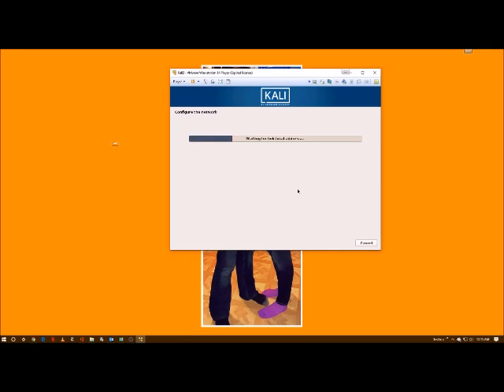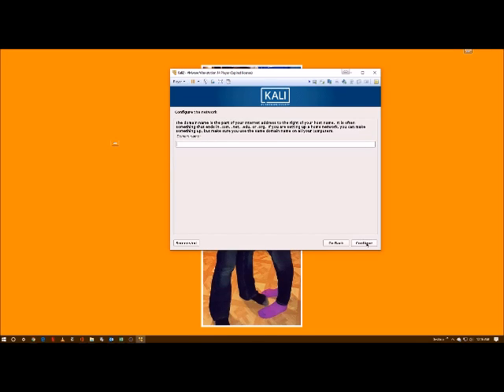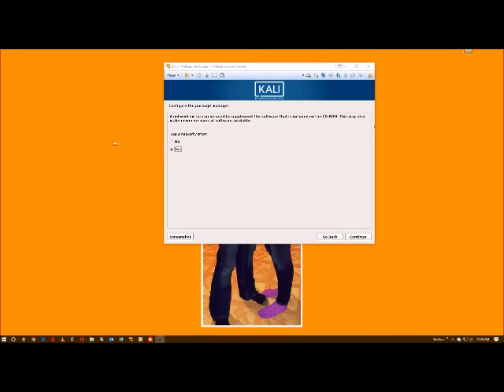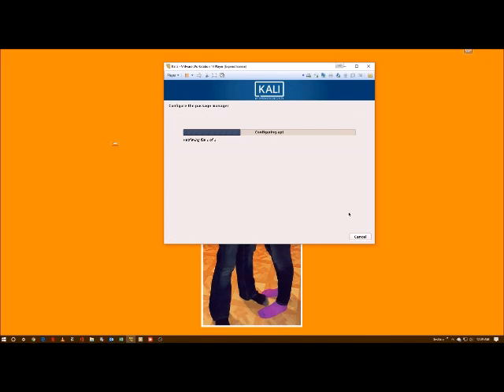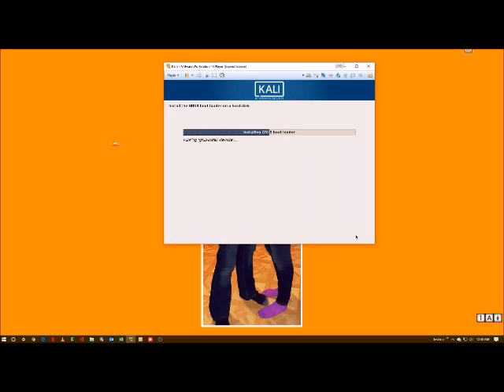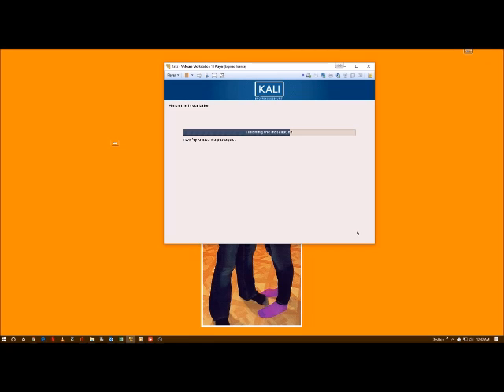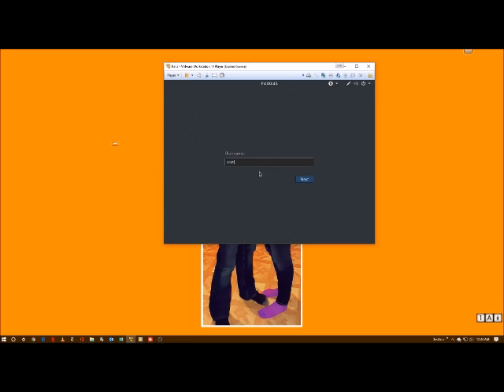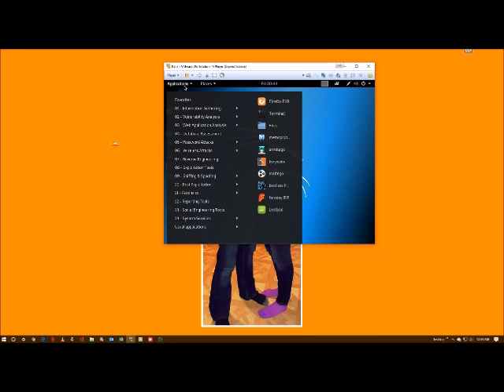Kali Full Install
For CITS 280